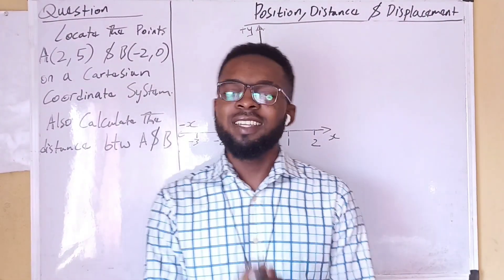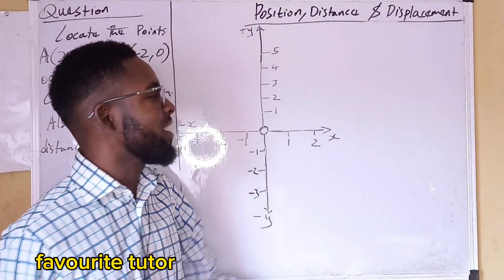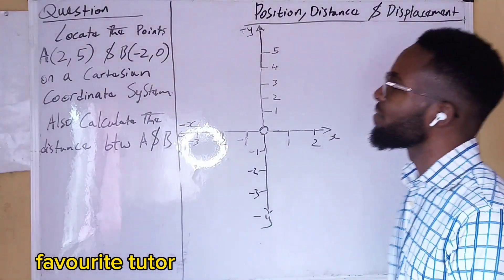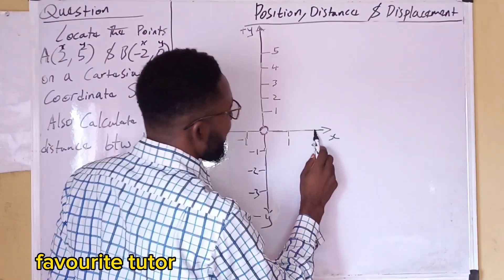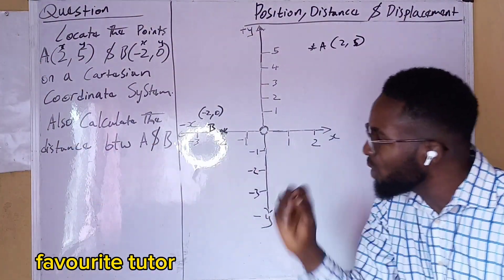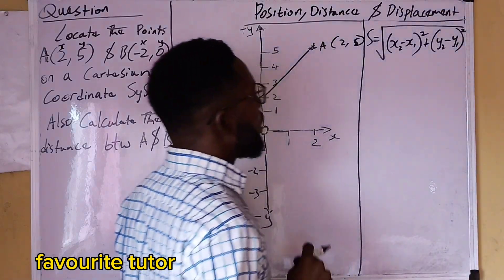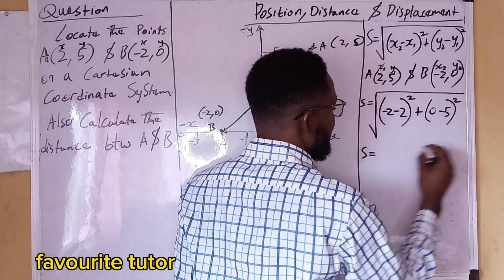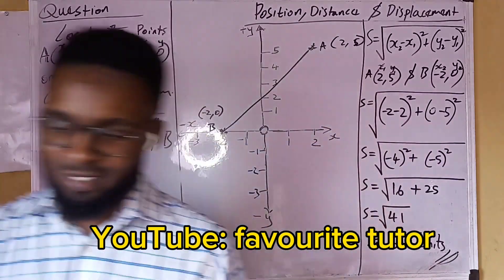position, distance and displacement.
distance between two points in Cartesian coordinate system.